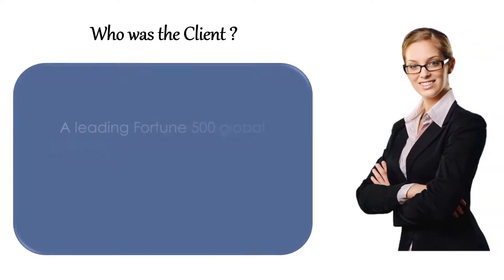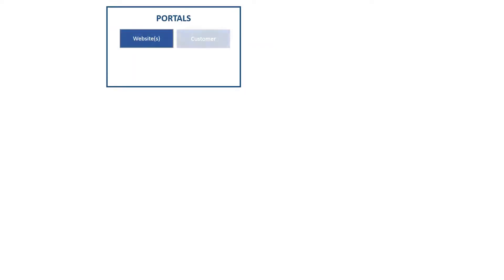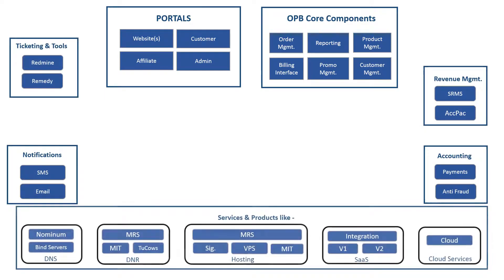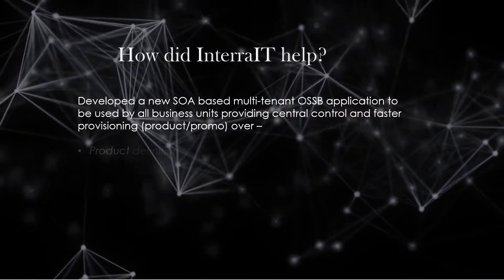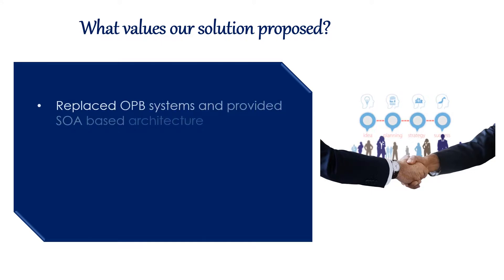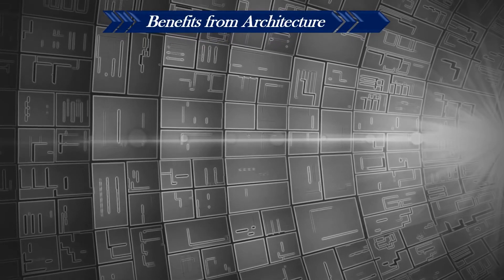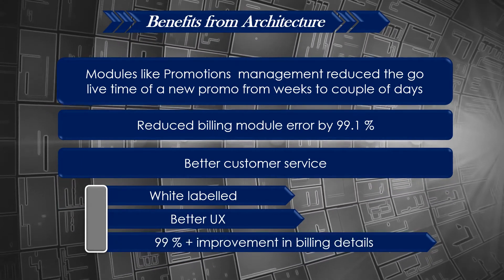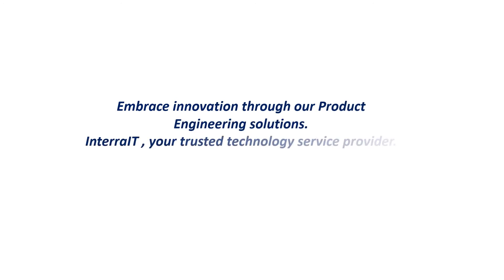Product Engineering - A multi-tenant marketplace (OSSB) development